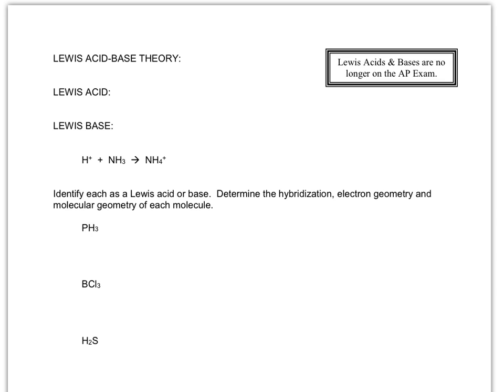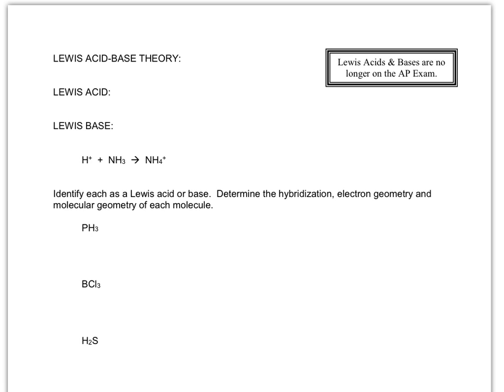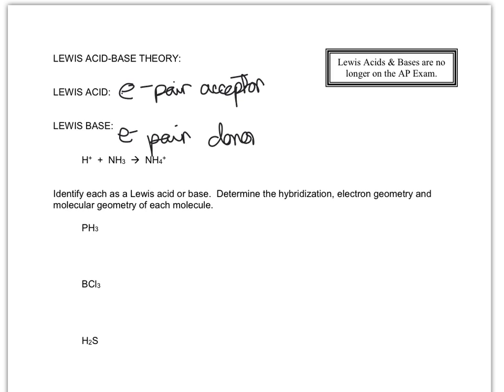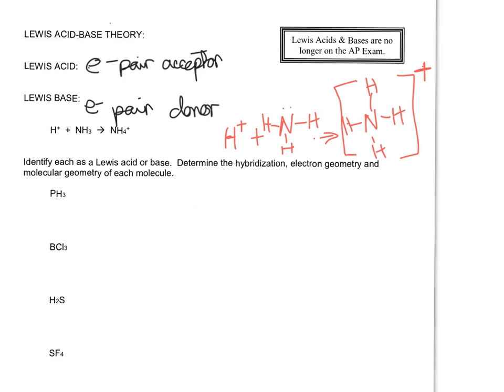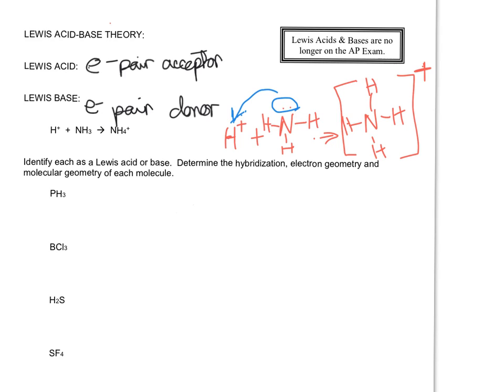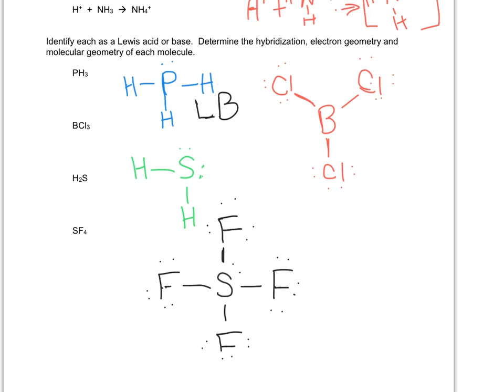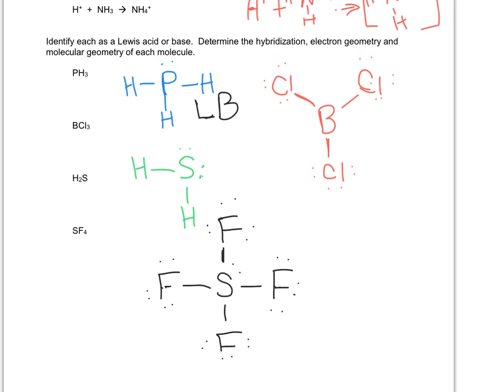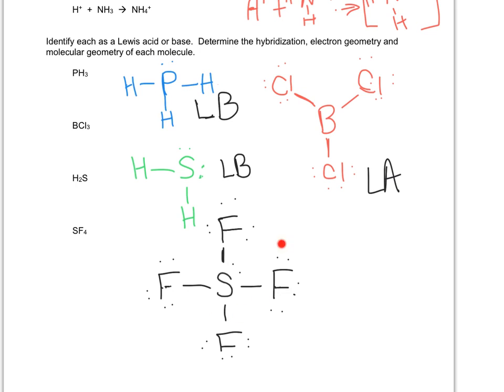AP Chem Ch 16 - Lewis Acids & Bases - Part 8 of 8